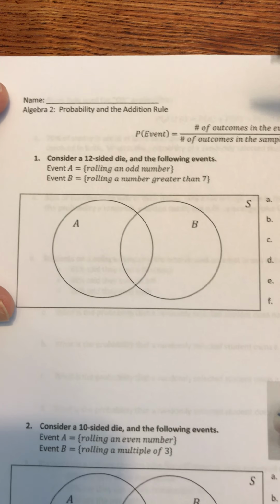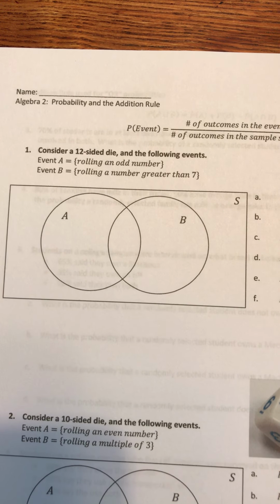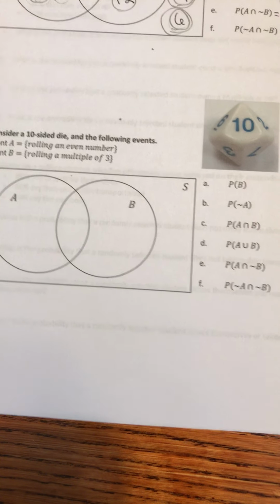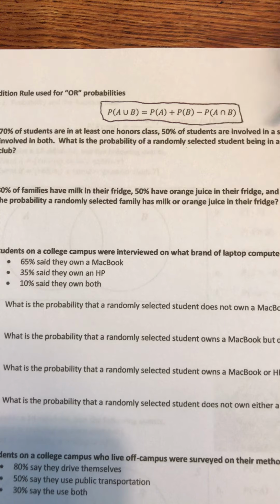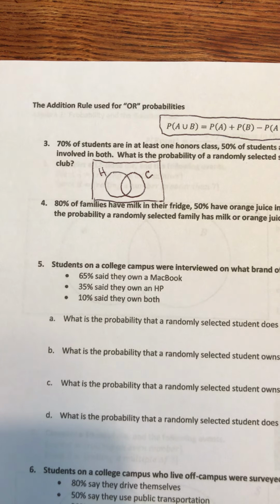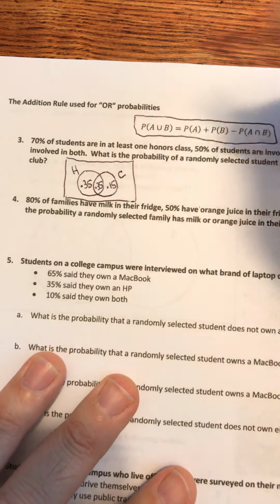May 12, 2020